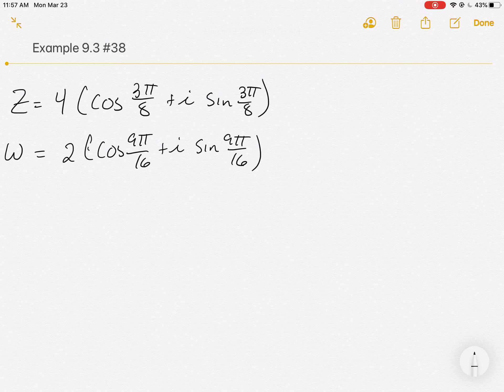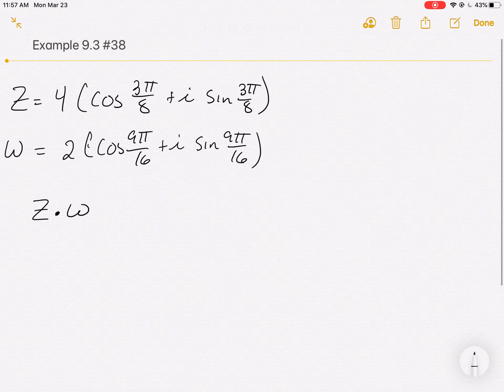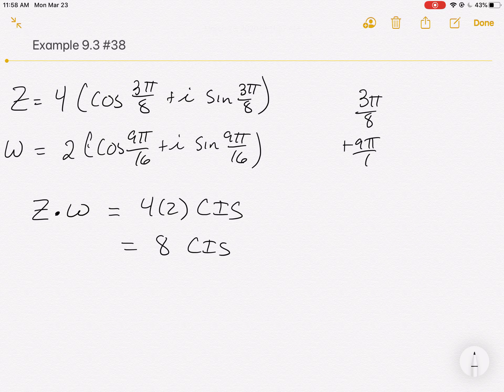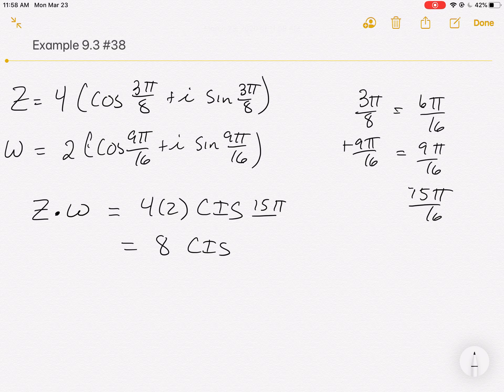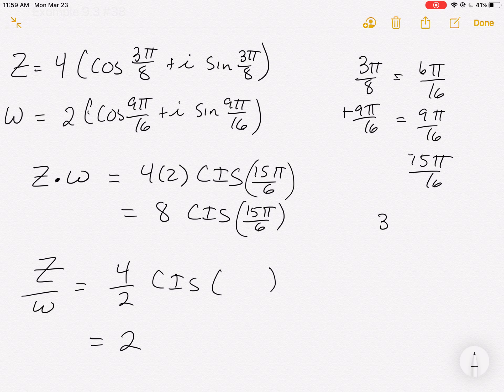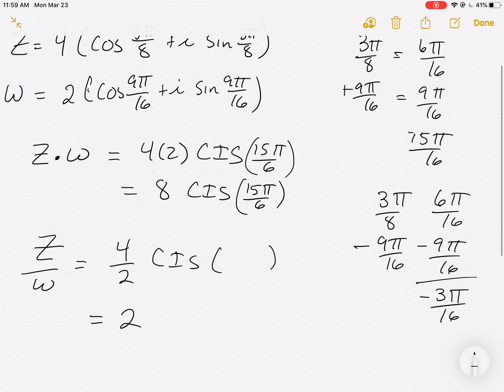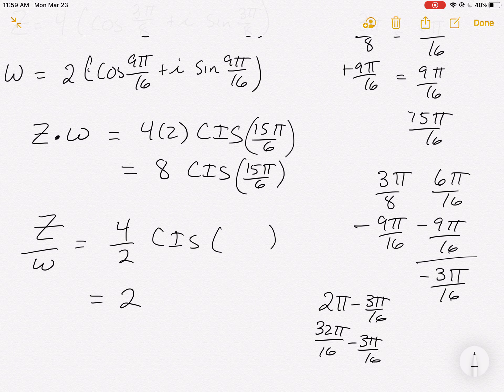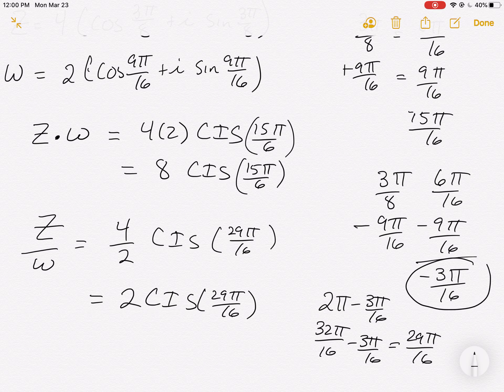Math 370 Example 9.3 #38